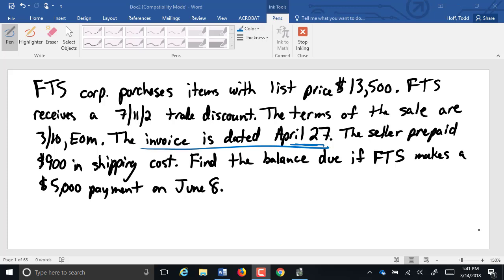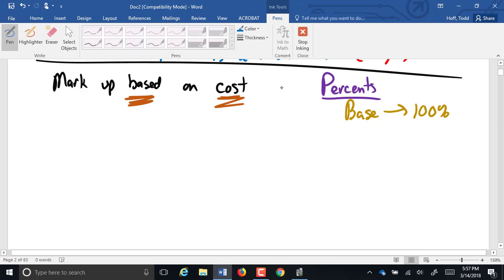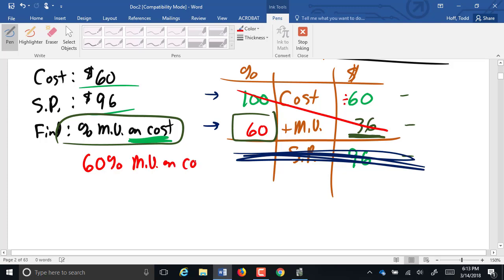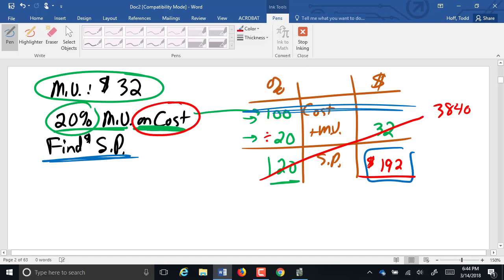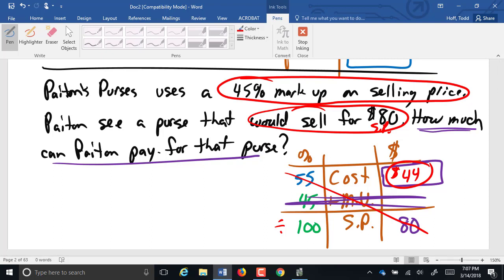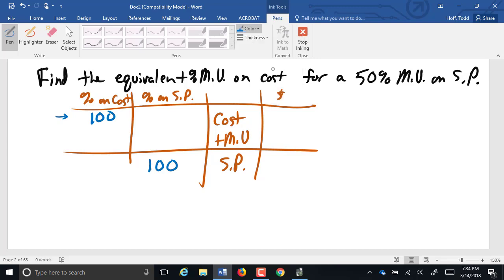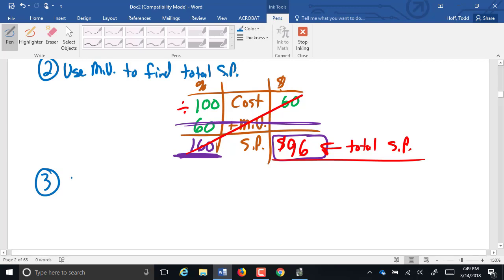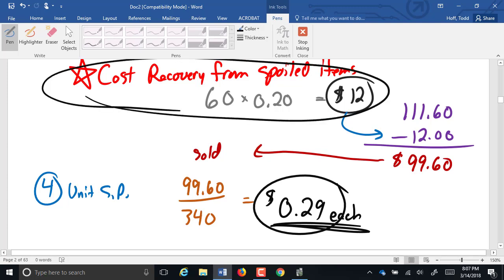7 Mark ups